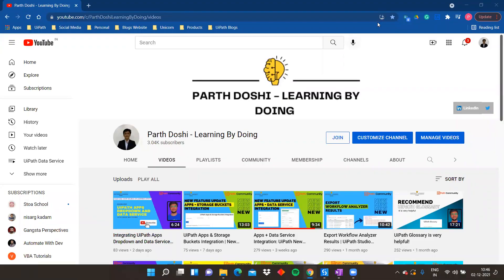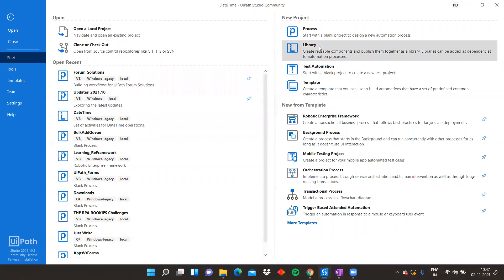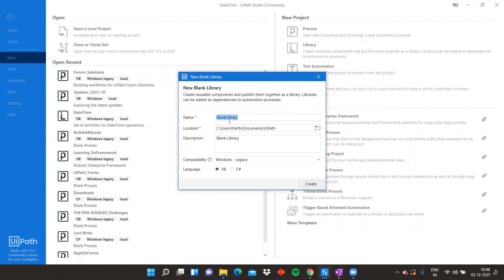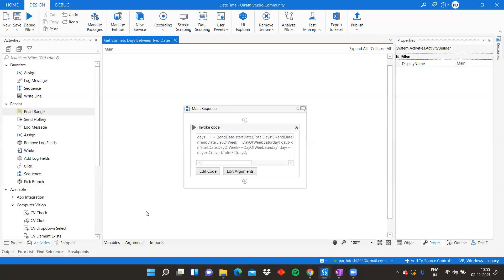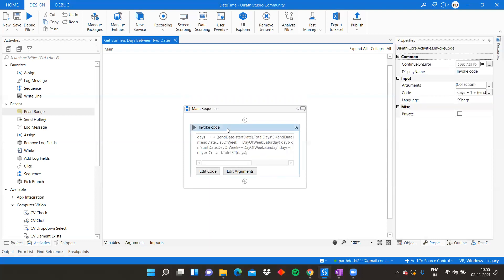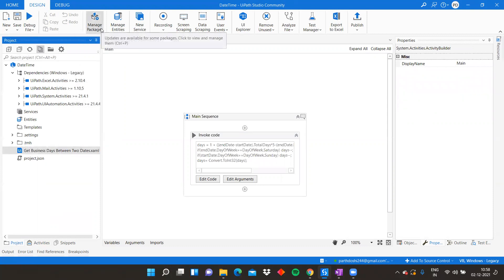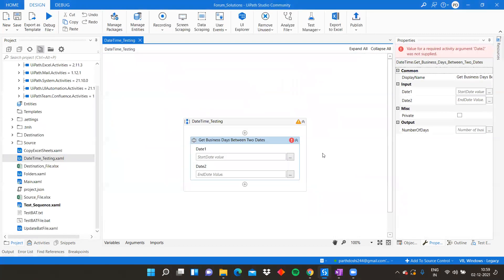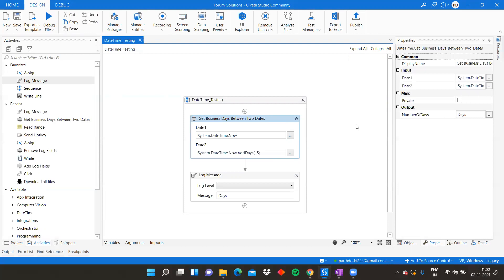Best Practices to follow while creating a Library Component | Custom Activity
We all have learned about the best development practices but here's something more interesting in this video.

In this video, I am going to cover the best development practices you should follow while creating a Library Component in UiPath.

By the end of the video, you will learn about the following things:
1) Overall understanding of creatin Library Component
2) Bet Practices to follow
3) Developing & Publishing Custom Activity

Watch the video till the end and share your feedback!